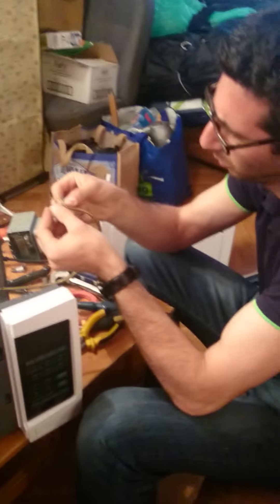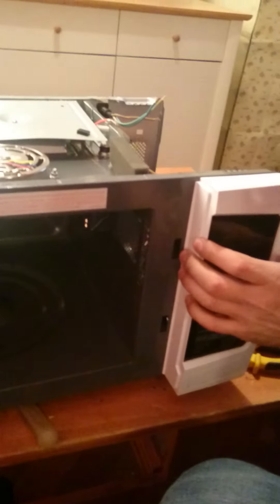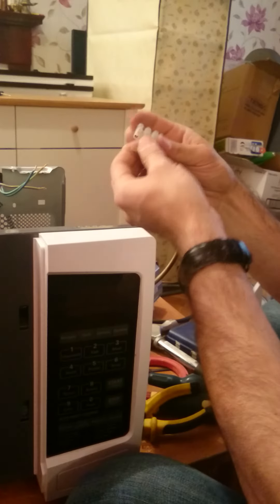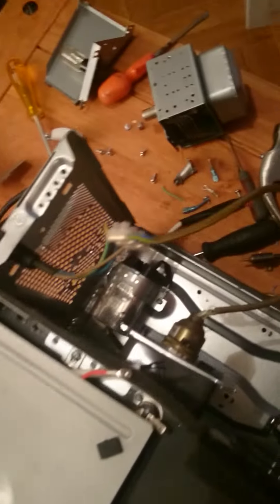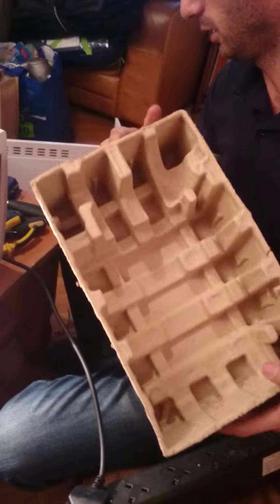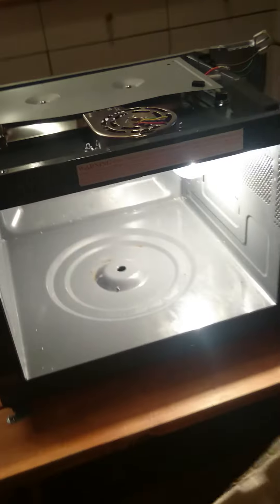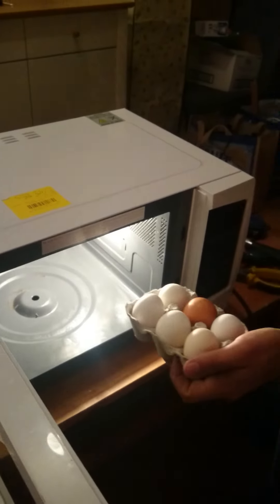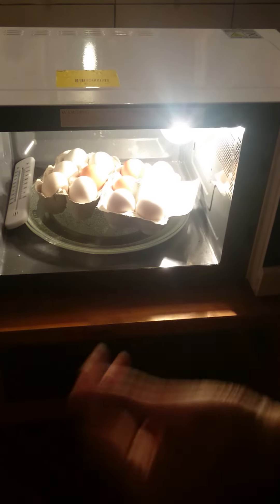How to build eincubator from microwave